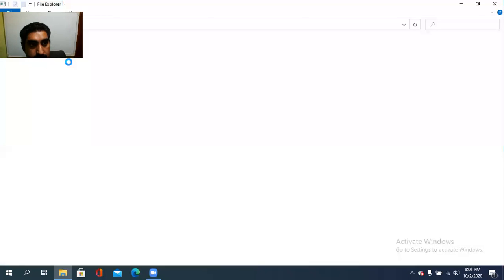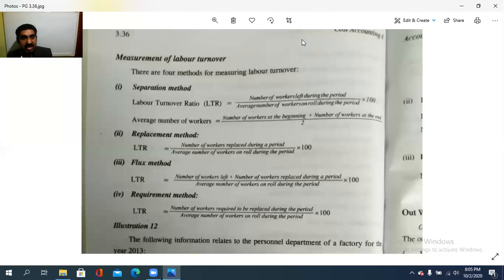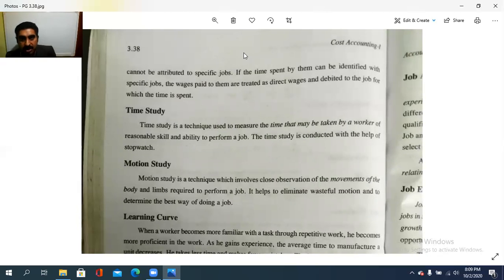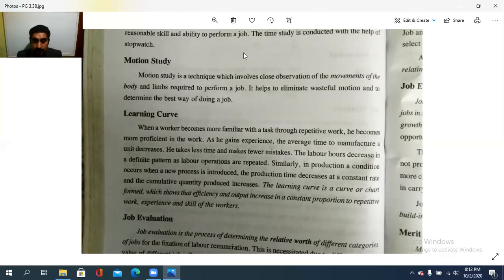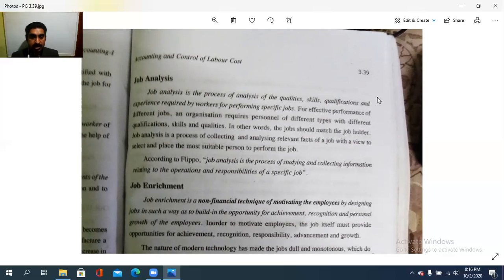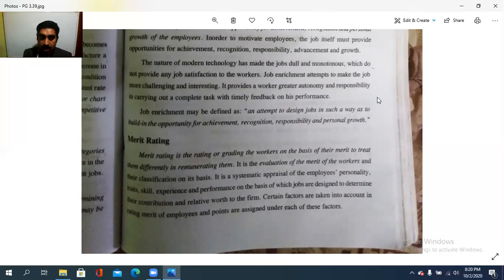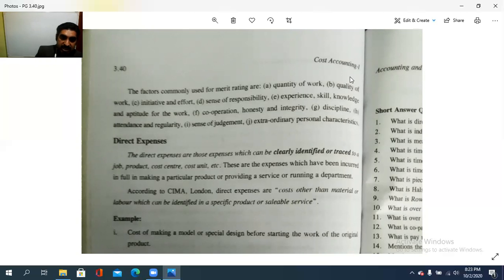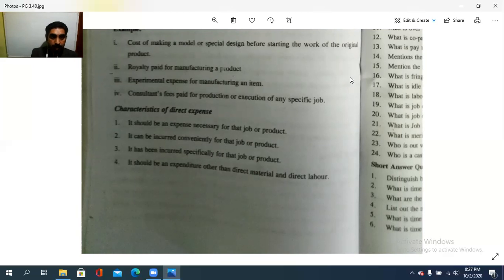Cost Accounting 1 03 10 20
Imp terms
Measurement of labour turnover
Out Workers, Casual Workers, Time Study, Motion Study, Learning Curve
Job Evaluation, Job Analysis, Job Enrichment, Merit Rating
Direct Expenses